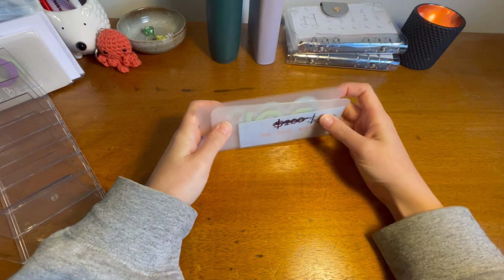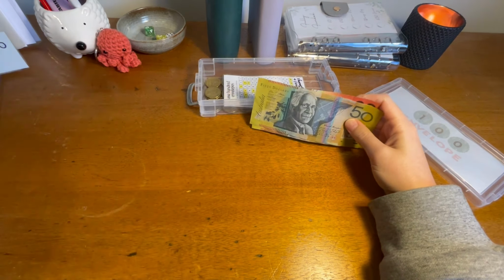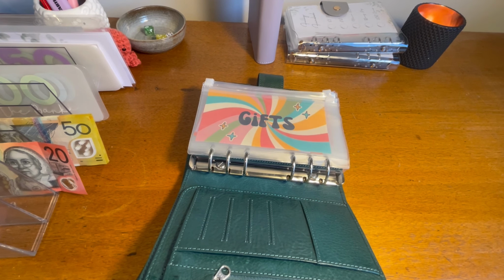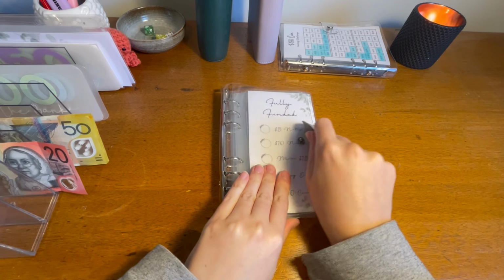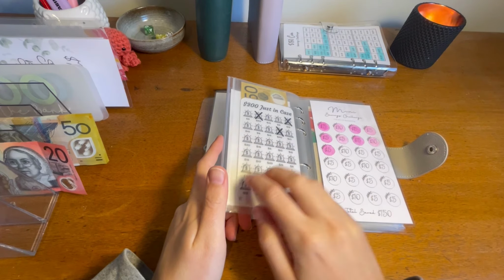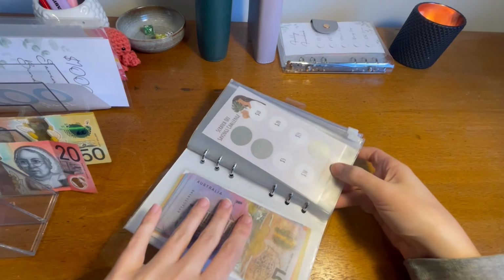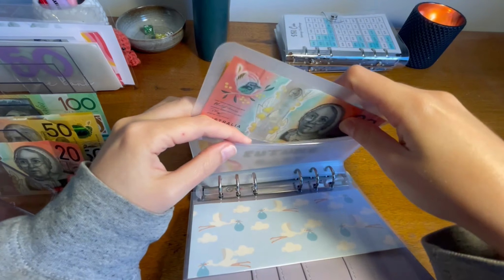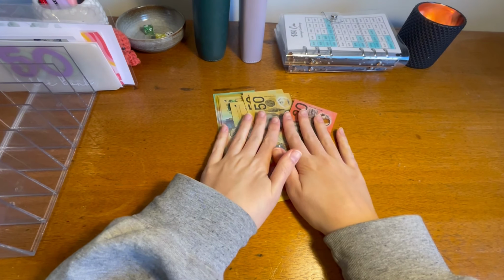$870 back to bank! | Cash condensing and unstuffing | Australian cash stuffing | Budget with Vee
Receipt Jar link: VERIDCRM8

I acknowledge the Traditional Owners of Country throughout Australia. I pay my respects to Elders past and present.

Credits:
Details of images used:
Cute geometric seamless pattern vector image designed by kondratya at Vectorstock.com (VectorStock.com/19305561)